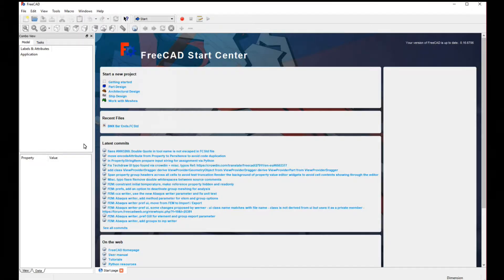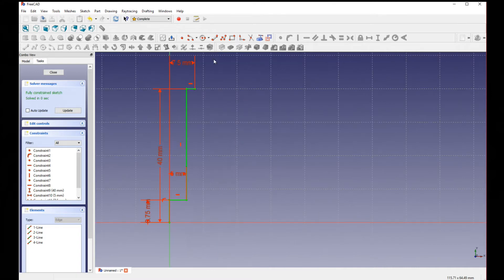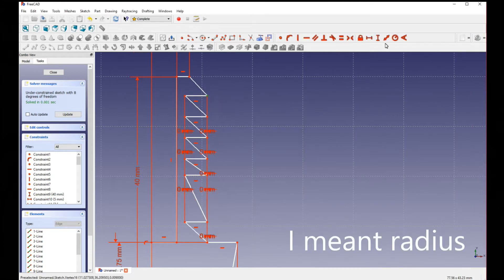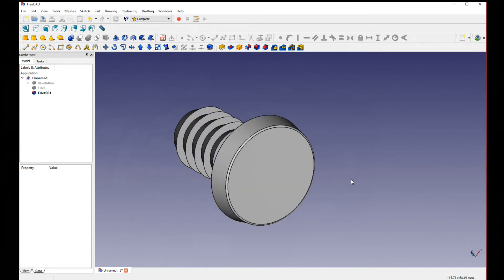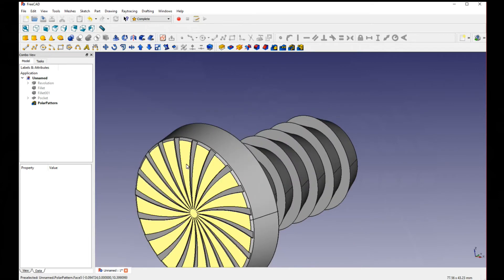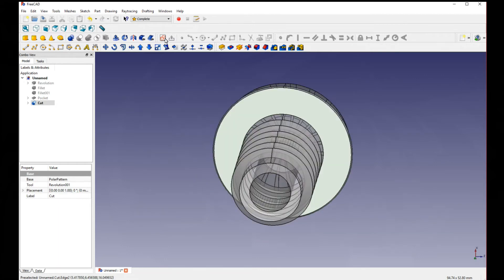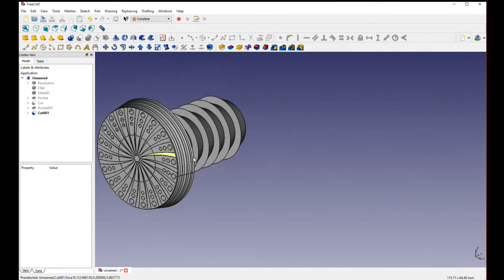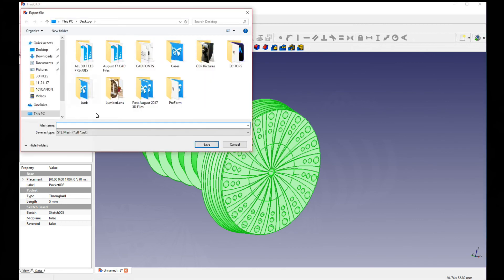HOW-TO Make Custom BMX Bar Ends Using FreeCAD | 3D Printing BMX Parts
In today's video I walk you through how to design a pair of BMX bar ends using the free 3D modeling software, FreeCAD.